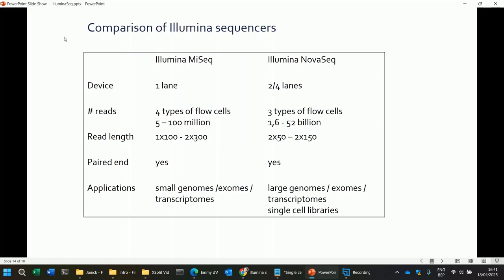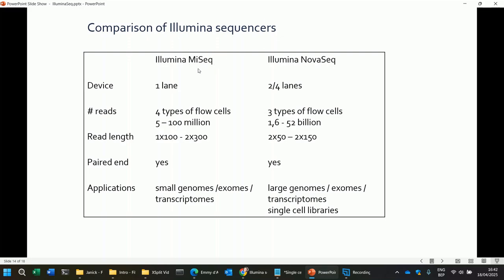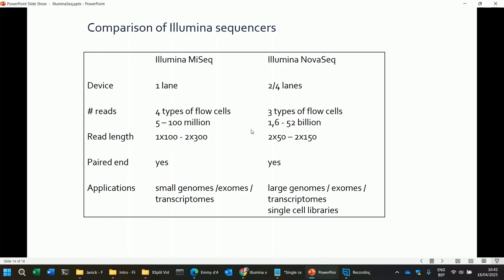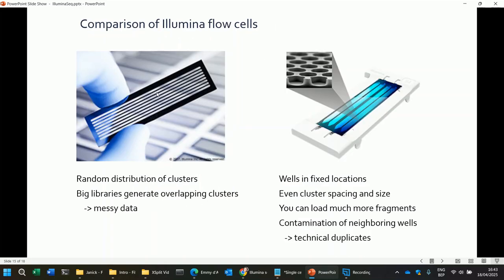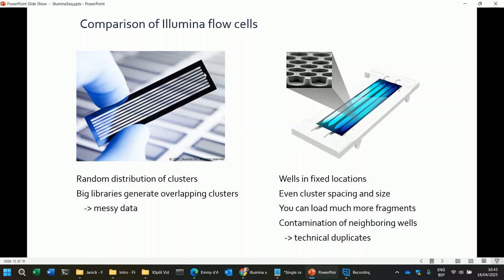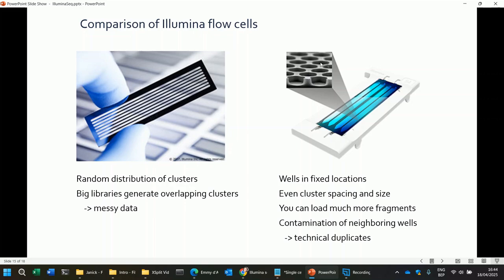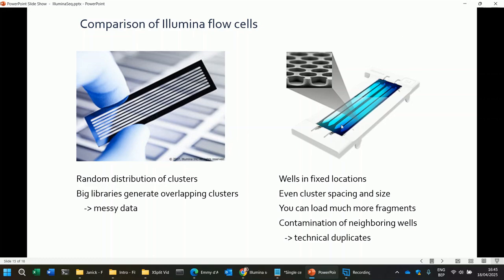VIB Training and Conferences: Illumina Sequencers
Illumina Sequencers